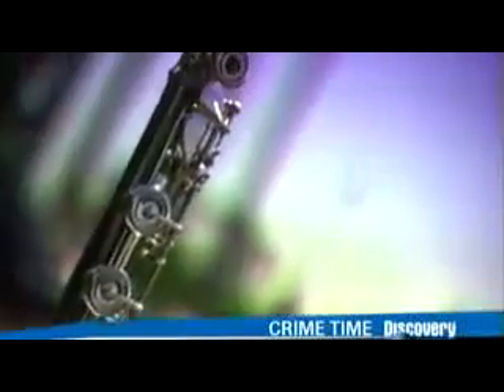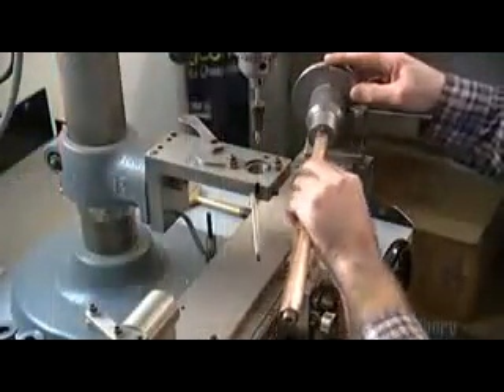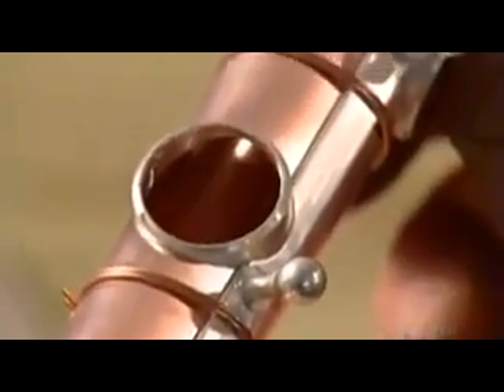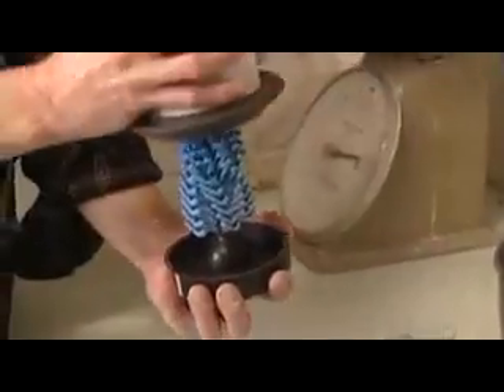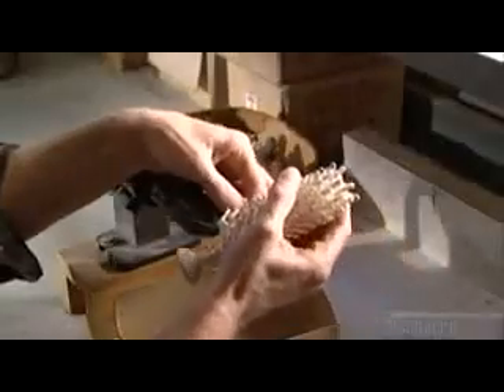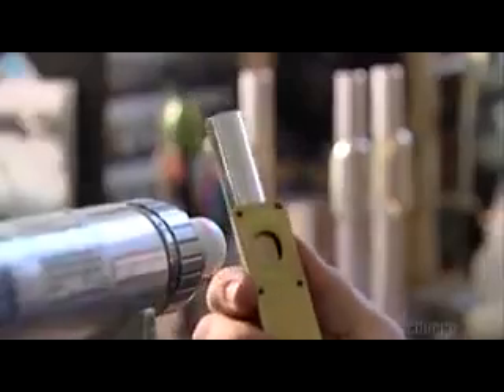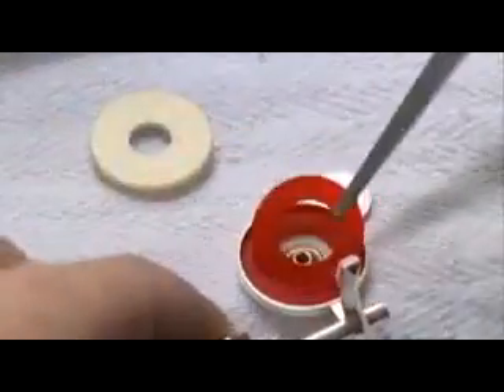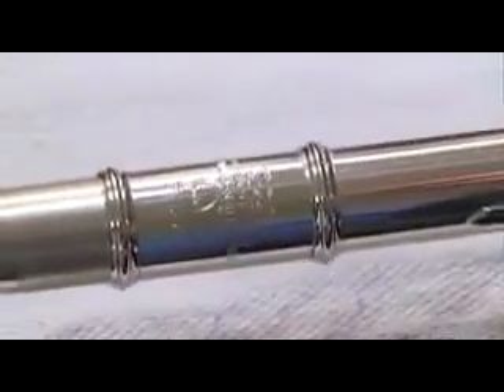Como é feita uma flauta transversal - Documentary about Brannen Flute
Cada fabricante tem sua própria maneira de produzir flautas, mas todos têm muitas semelhanças. Abaixo está uma seleção de vídeos de alguns dos principais fabricantes.

How It's Made é uma série de documentários que estreou em 6 de janeiro de 2001, no canal Discovery no Canadá e no canal Science nos Estados Unidos. No episódio 58 da 5ª temporada, exibido em 11 de outubro de 2005, o documentário nos mostrou como a Flauta Brannen é feita. É claro que existem diferentes abordagens de fabricante para fabricante, no entanto, todas são muito semelhantes.

Each manufacturer has its way of making flutes, but they all have many similarities. Below is a selection of video from some major manufacturers.

How It's Made is a documentary television series that premiered on January 6, 2001, on the Discovery Channel in Canada and Science in the United States. In series 5-06, episode 58 of October 11, 2005, the documentary taught us how the Brannen Flute is made. Of course, there are different forms from manufacturer to manufacturer, however, they are all very similar.